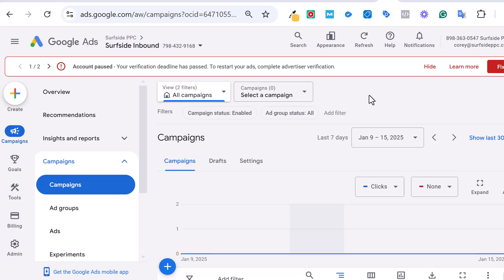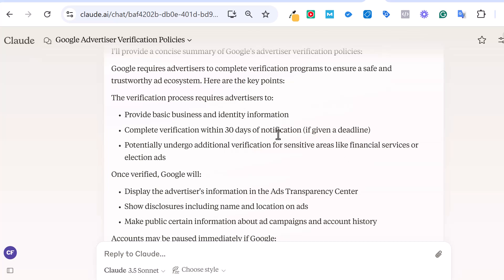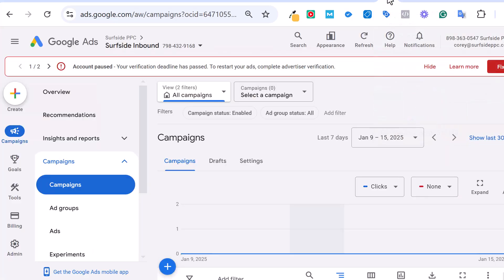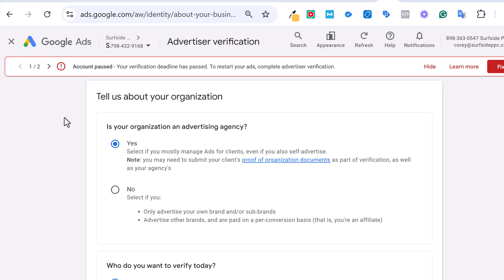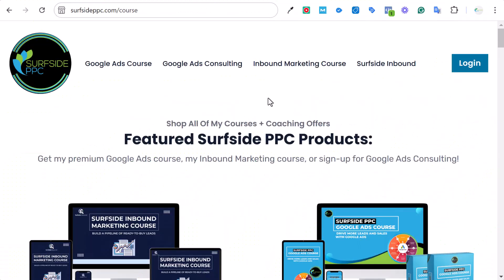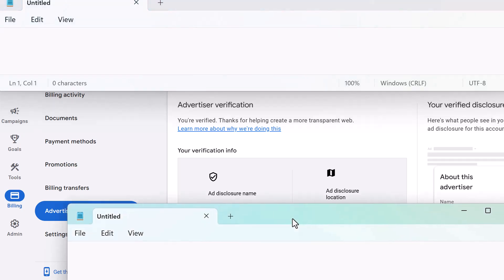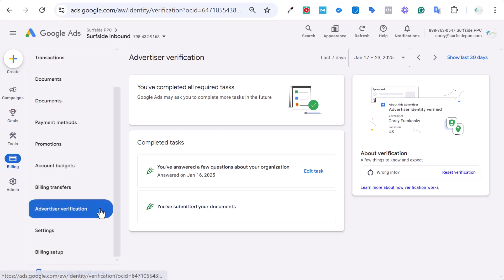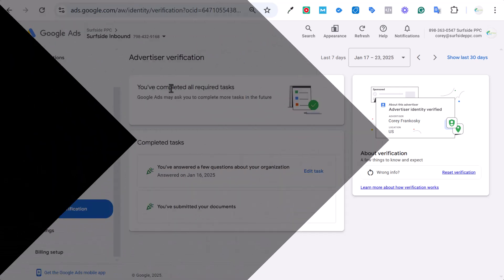Google Ads Advertiser Verification - What It Is and Where To Find It